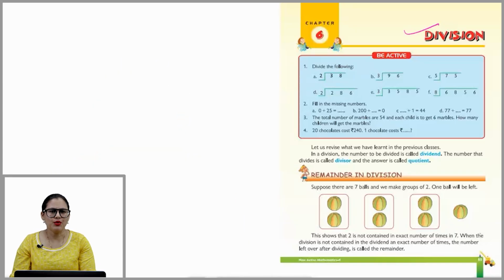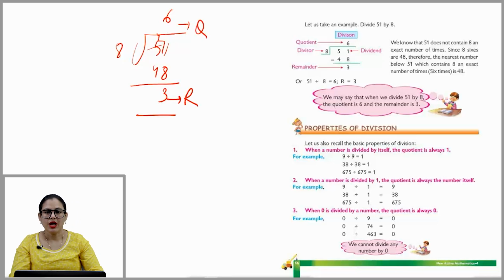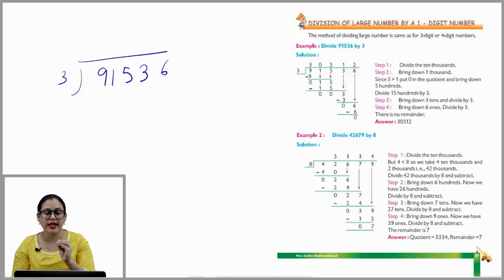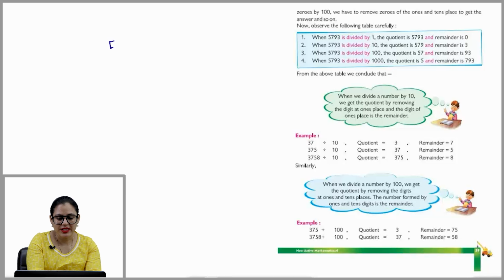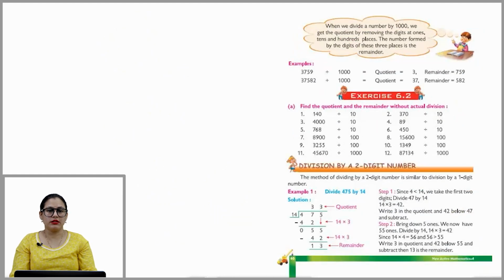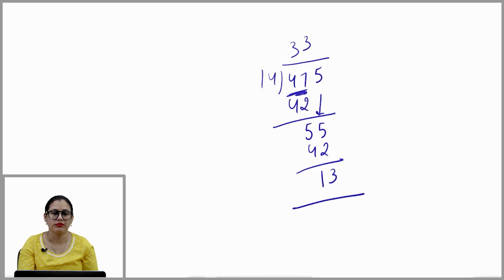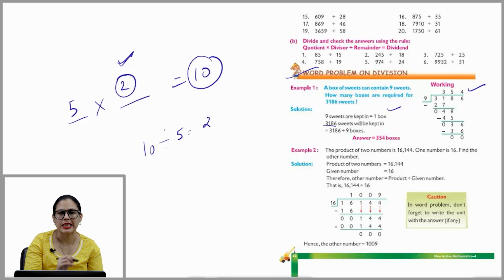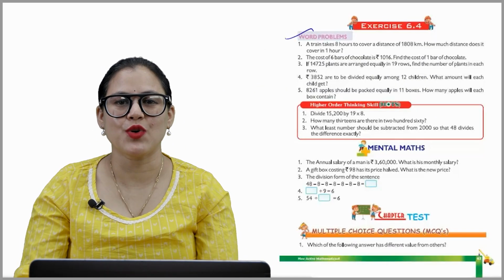Ch 6 | Jay Cee | Active Mathmatices | Class 4 | Division | For children